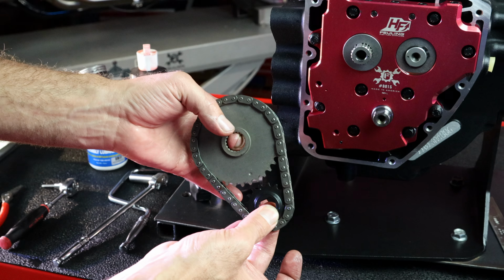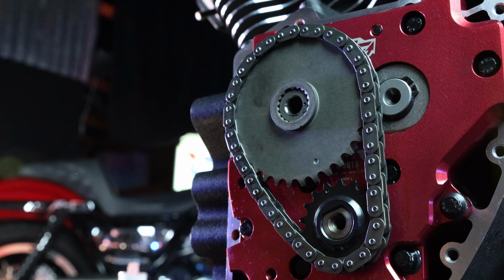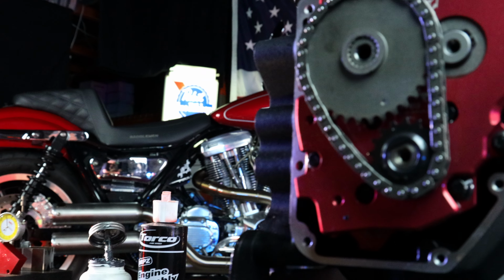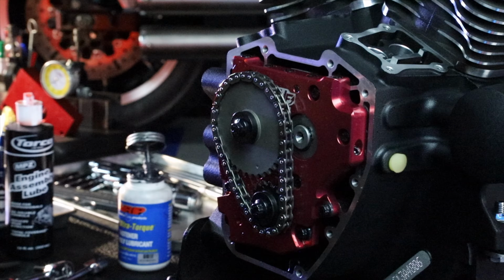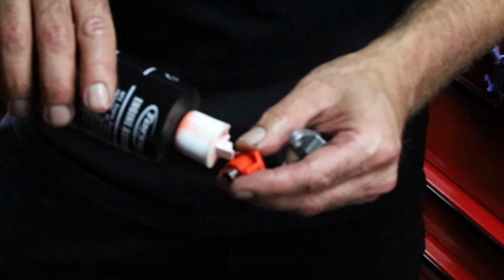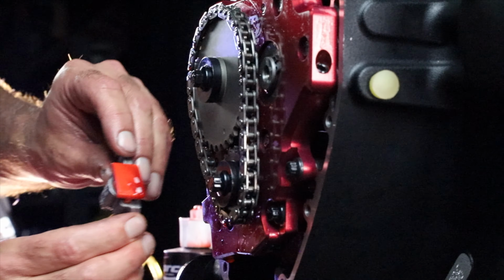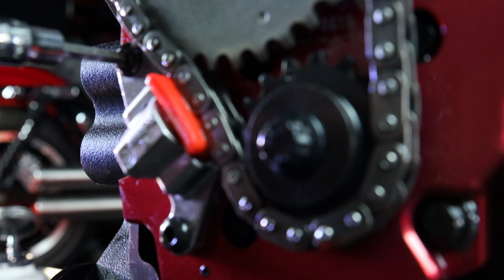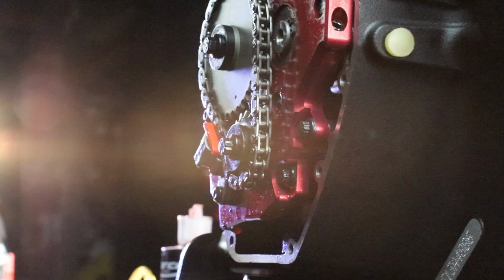TWIN CAM CAMCHEST INSTALL PT 5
The final installment of our twin cam camchest series, we button up all the loose ends and close up the camchest.